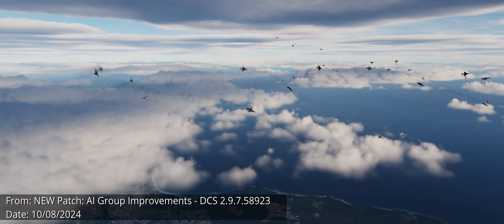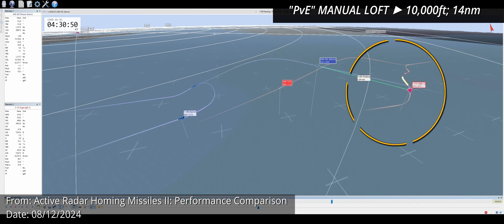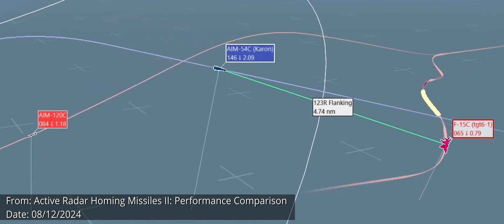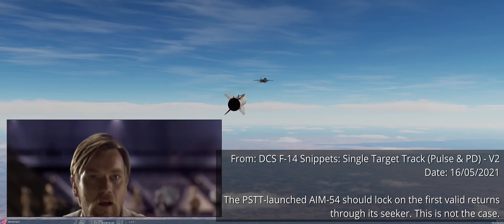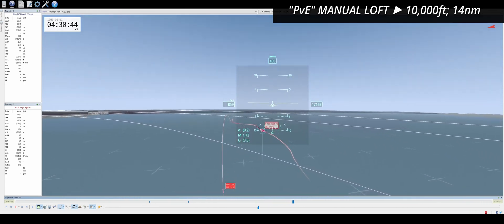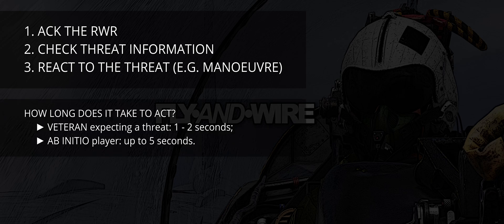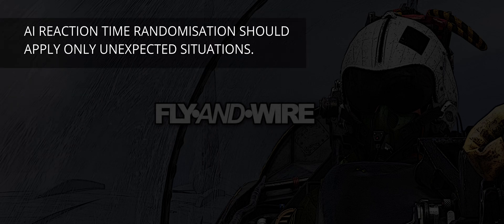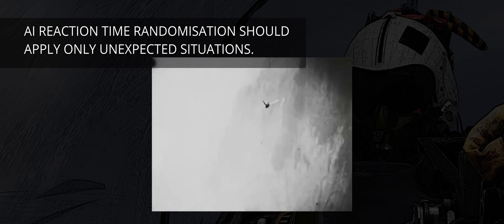DCS: A needed (and simple?) A/A AI improvement [Thoughts]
DCS’ AI is dated. Although ground assets’ defects may marginally affect the experience of the player, the air-to-air side has plenty of more tangible issues. One of the most egregious is the AI's ability to react instantaneously to threats and regain awareness.

TIMESTAMPS
00:00 Introduction
00:23 The issue
01:13 An old problem
01:57 A different approach